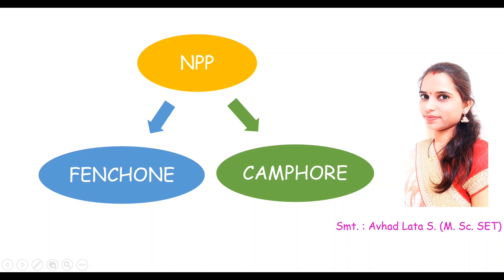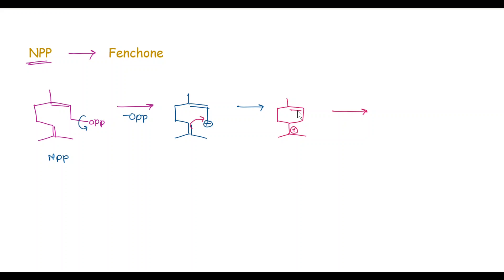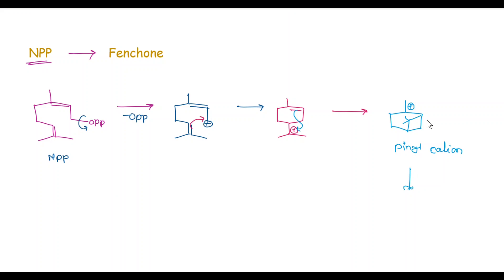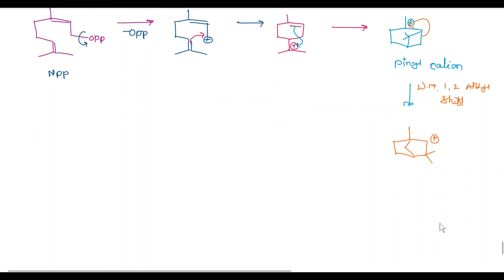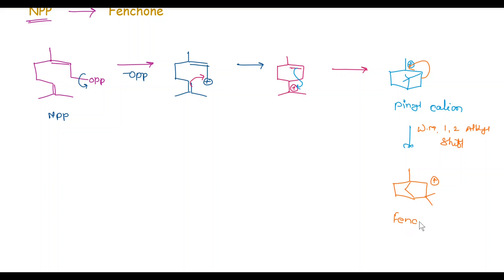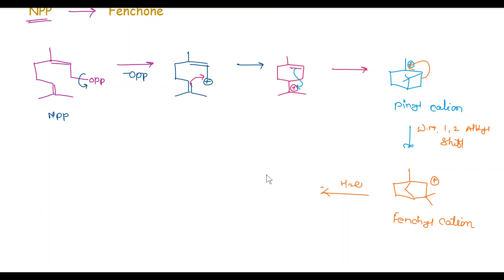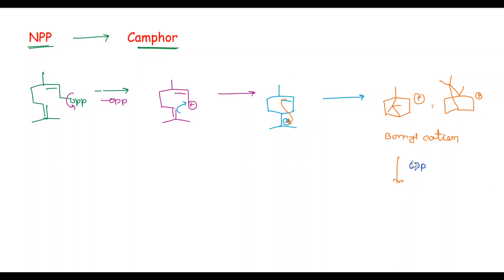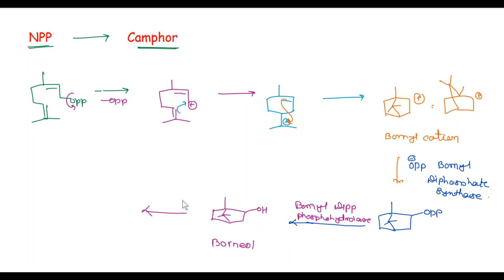Lecture 38 Terpenoid (Part-6)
The Lecture is useful for M. Sc. Organic Chemistry students.
For Previous Video in Organic Reaction Mechanism:
Lecture 35 Terpenoid (Part-3) Biogenesis of Monoterpenoid
ttps://youtu.be/WHCVphR_gwg